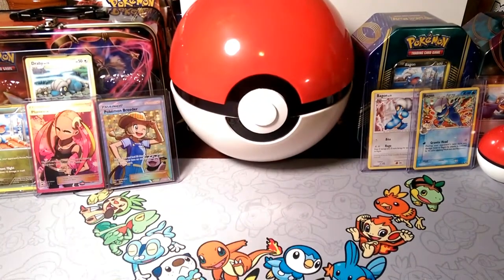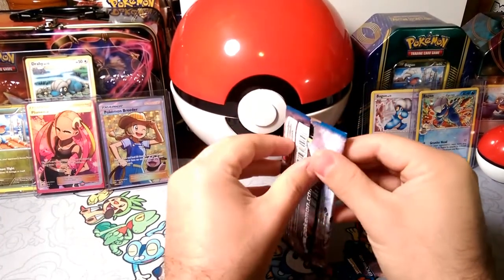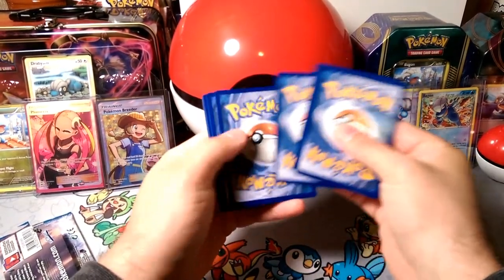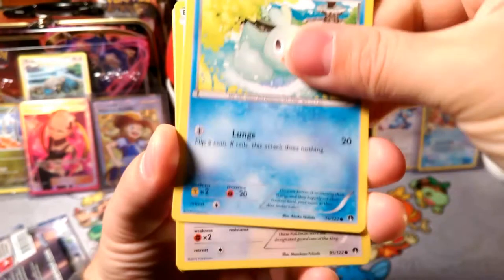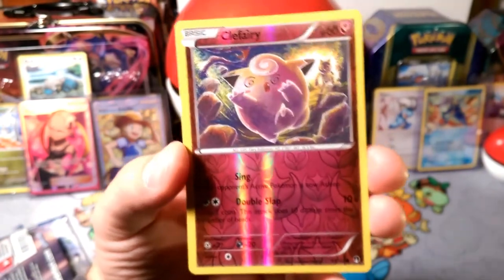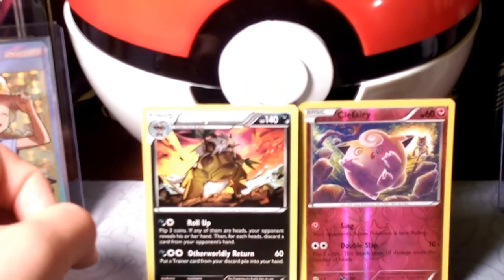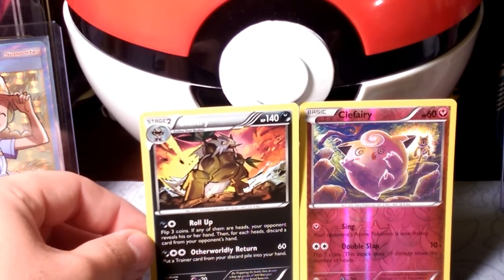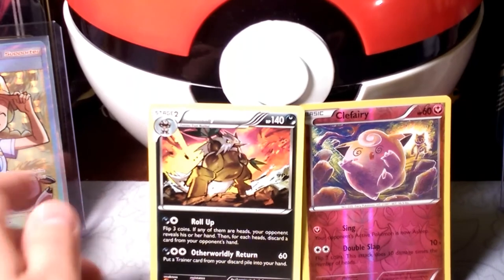PACK-A-DAYS#111 RETURNING.... NEW CREDITS!!!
Alola Dapper fans, DapperDraby here with you today to bring you another Pokémon tcg pack-a-day. Breakpoint is here, and bringing some goods. Let's see if we keep catching a break and get another break card. Some competitive trainers would be nice as well.